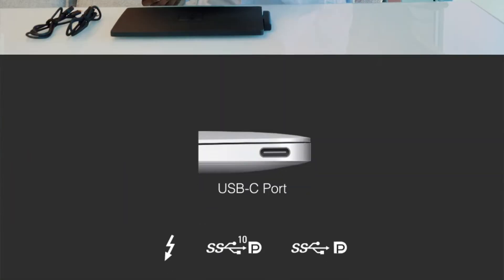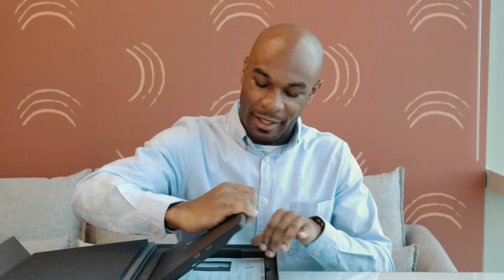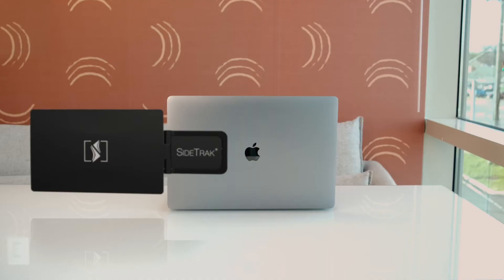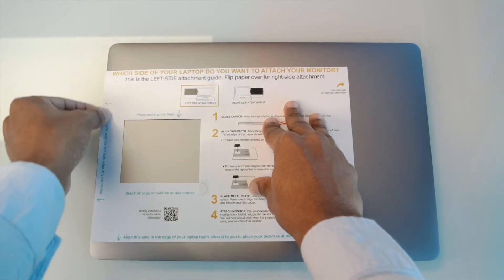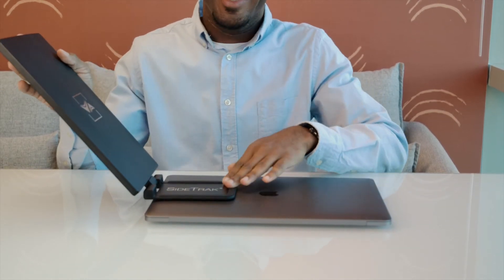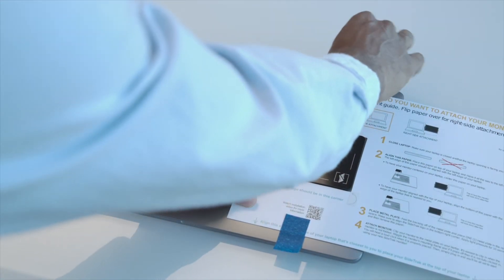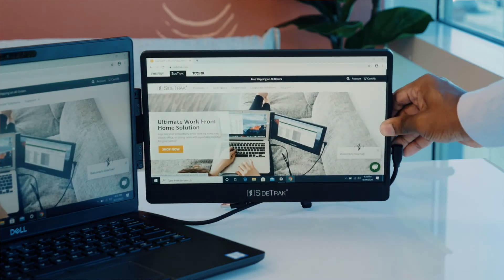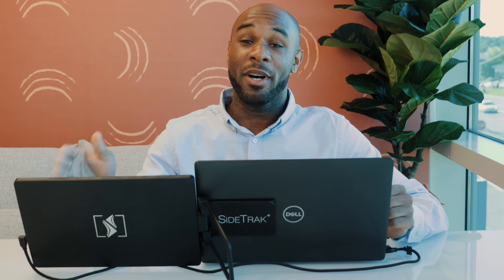How to Set Up SideTrak® Swivel Portable Monitor - Single or Triple Screen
We are so excited for you to get started with your new SideTrak Swivel portable monitor and are confident it will change the way you work, shop, stream, and more!

Hi everyone, I'm going to walk you through how to attach your new SideTrak swivel portable monitor. SideTrak Swivel is available in two different display sizes: a 12.5 inch and a 14 inch. Installation and features will be the same for both.

First, you will need to check your laptop's compatibility. This monitor uses DisplayPort technology and doesn't require a download. So, to check your compatibility, you just need to check the ports on your laptop to determine which cords you'll need to use. Now, if your USB-C port has a letter D for DisplayPort, a thunderbolt symbol, or is a Mac laptop, then you'll be able to transmit both power and data with just one USB-C to USB-C cord.

 If you don't have a USB-C port that can transmit both power and data, then you will need to use both the mini-HDMI cord and the USB cord. Now, the USB cord can be plugged into the A or C type port on your laptop and once you plug it in you'll be able to see the SideTrak screen light up. But, keep in mind that your laptop screen needs to be unlocked for your SideTrak screen to display.

If you have any issues getting connected to your new SideTrak, then please reach out to our all-star customer service team or check out our troubleshooting page.

You will be using the mounting guide that comes in the box and it should look like this. Before we start, you should know that we will be adhering a semi-permanent metal plate onto your laptop. Now, it can come off, however if you are not comfortable placing this on top of your laptop, we recommend using a laptop case.

You can attach your SideTrak to either the left or the right side of your laptop. We will walk you through the steps of how to attach it to either side. Let's start with attaching your SideTrak to the right side of your laptop. First, make sure your laptop is closed and that your laptop opening is facing you. Then, place the mounting guide on top of your laptop and align the right edge of the mounting guide with the right edge of your laptop.

You can attach your SideTrak so that it is centered on your laptop or you can move it a bit higher to where it is aligned to the top of your laptop. If you want your SideTrak to be centered, then you will align the right edge of the mounting guide to the right edge of your laptop. If you want to move it a bit higher, you will align the bottom of the mounting guide to the edge of the laptop that is nearest to you. To attach your SideTrak to the left of your laptop, it's a similar process. With the laptop closed and the laptop opening facing you place the mounting guide on top of your laptop and align the left edge of the mounting guide with the left edge of the laptop.

Next, peel the backing from the metal plate and place one metal plate in the open space. Make sure to align the SideTrak logo in the bottom right corner of the open space where the arrow points to. Apply light pressure for 10 seconds and then remove the mounting guide. Lastly, clip your monitor onto the metal plate of your laptop. It is easiest to clip it to your laptop when you unfold and swivel the mounting crane.

Wiggle the monitor's mounting frame and if it falls off then it is not fully attached. You will hear a loud click when it is properly placed. Once you have attached your SideTrak, simply open your laptop, swivel it around and plug it in.